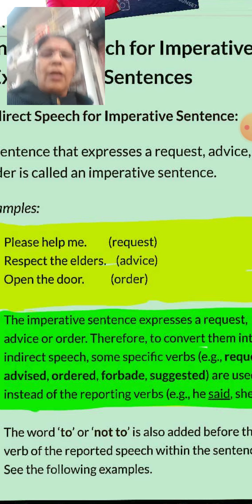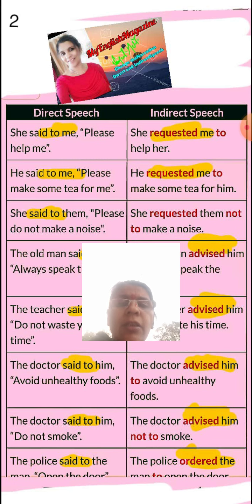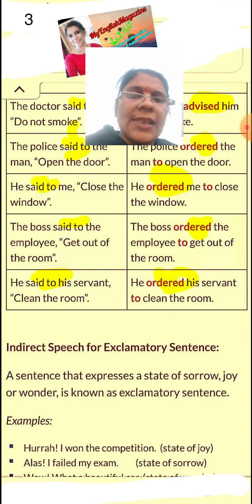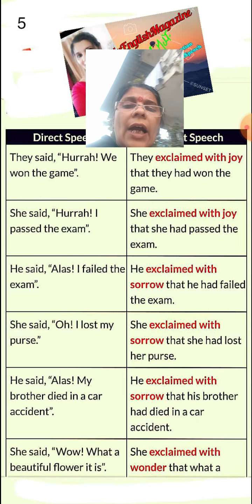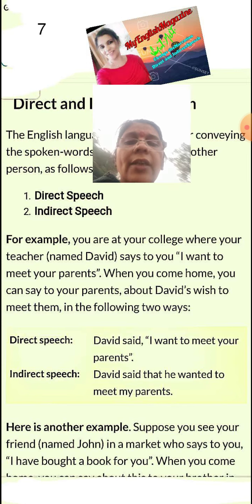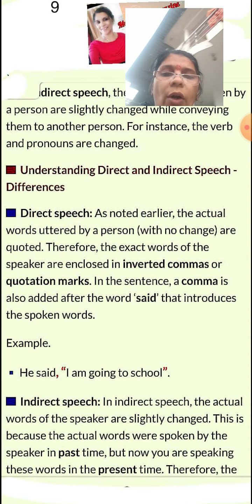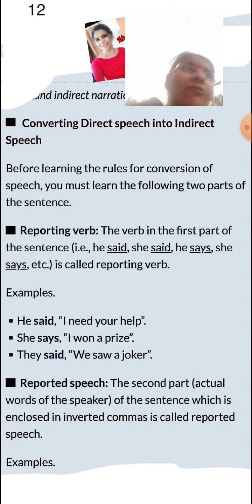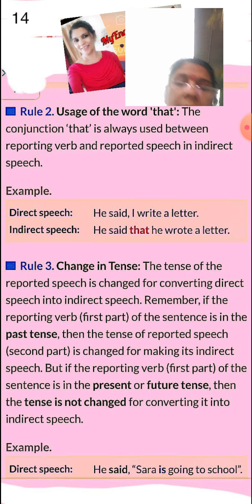MyEnglishMagazineChange the Narration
sangeetamehta